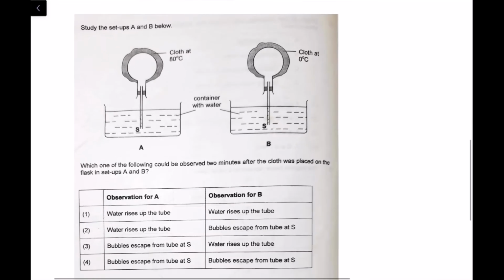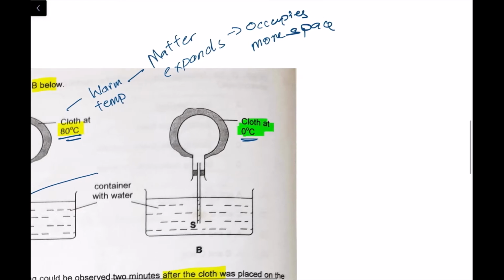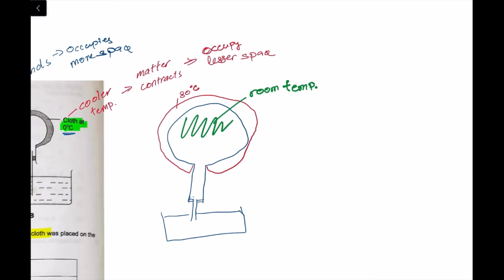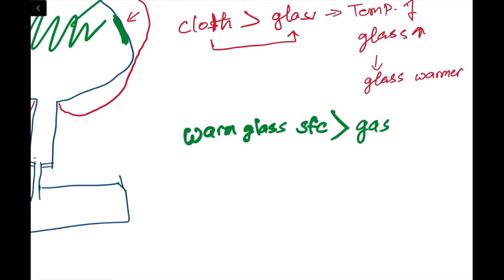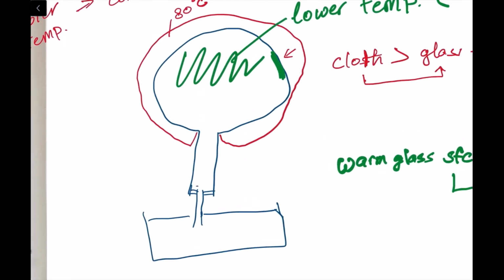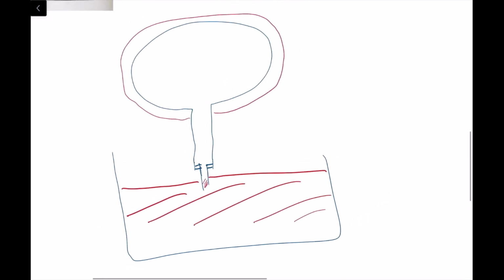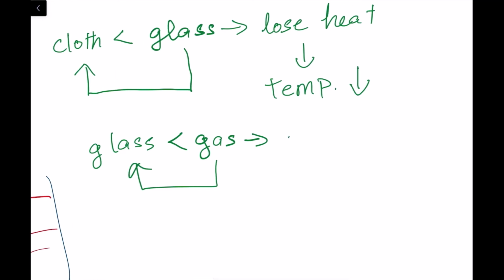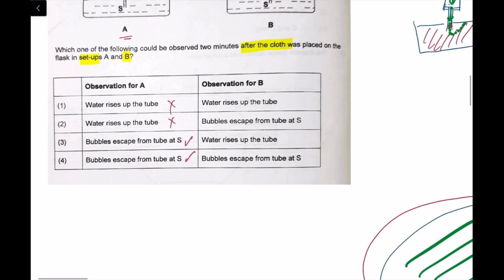2005-2009, PSLE Past year papers, Singapore P6 Science - Heat and Temperature | Part 1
In this video, there is 1 question from the topic of "Heat and Temperature“. The question has been selected from the 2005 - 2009 past year Science paper Series.

This question is an MCQ question. I have also included a written explanation  at 13:29 if such a question comes out as an open-ended question.

0:00 Introduction
0:20 Question 1 - MCQ
13:29 Question 1 - Explanation